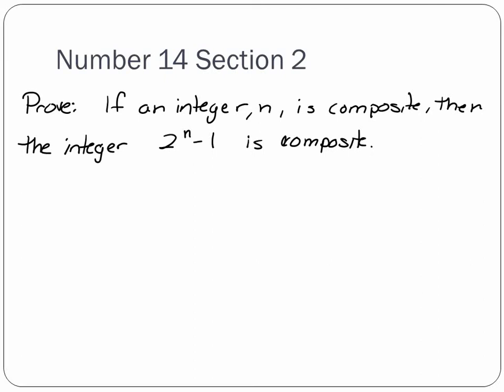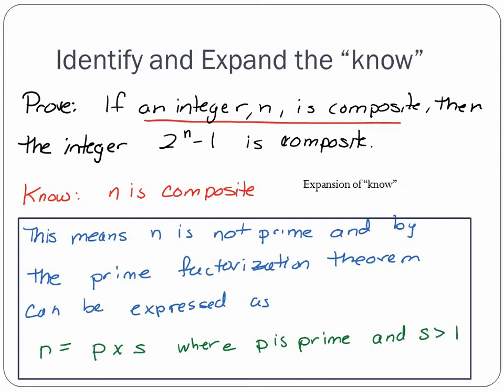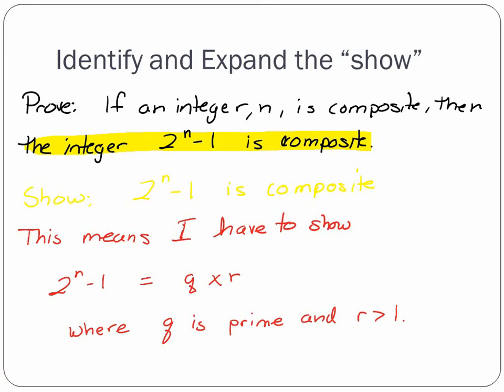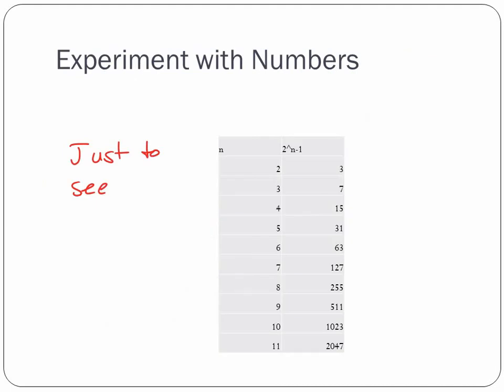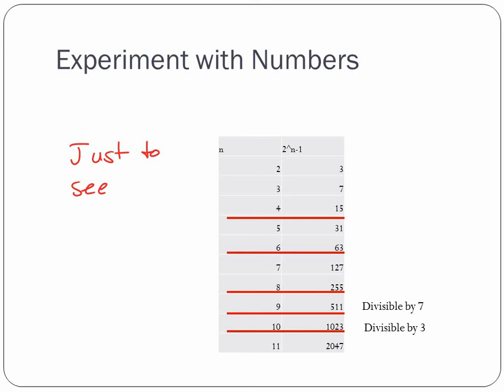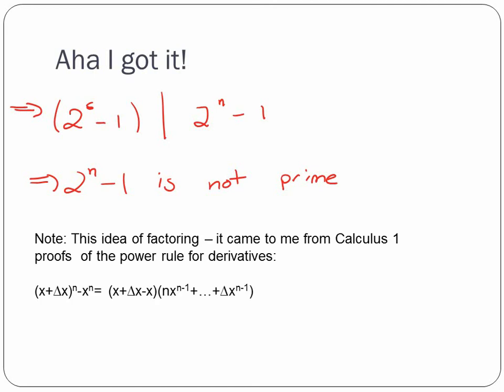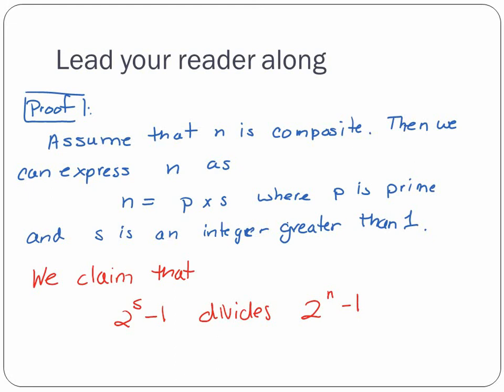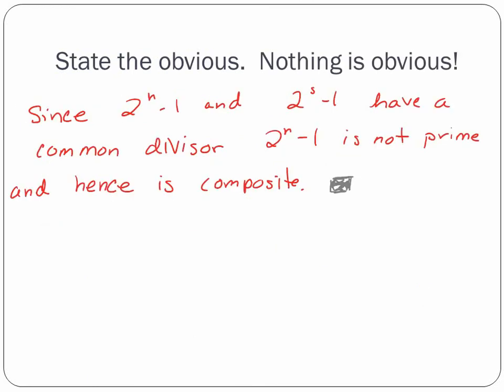Number Theory 9 22 Example of working with composite numbers Proof